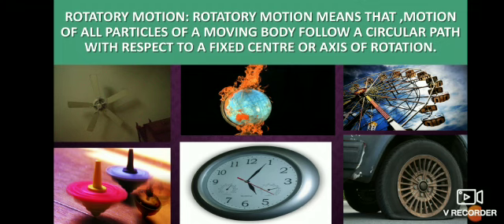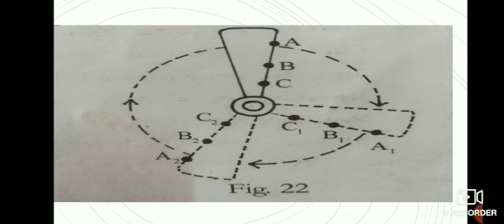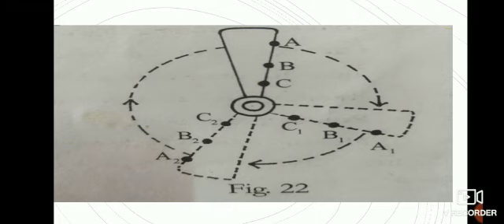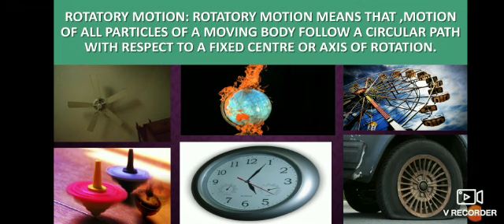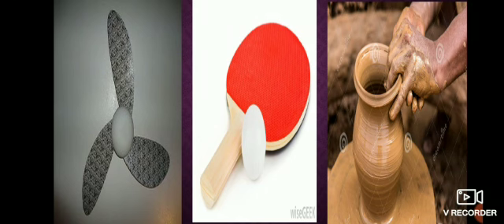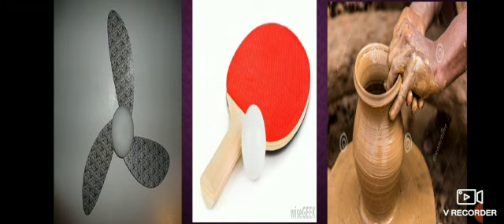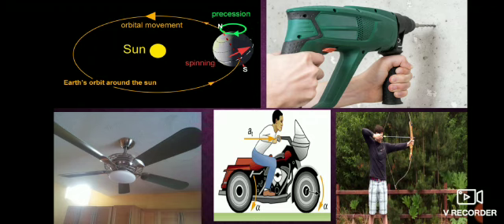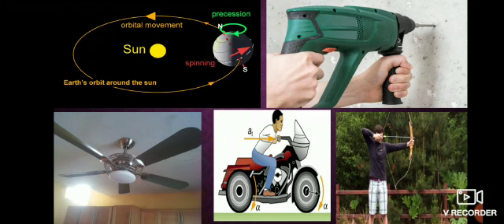MOTION AND TIME -4